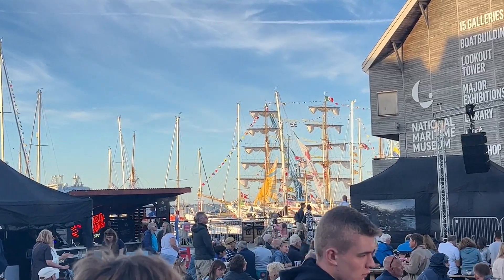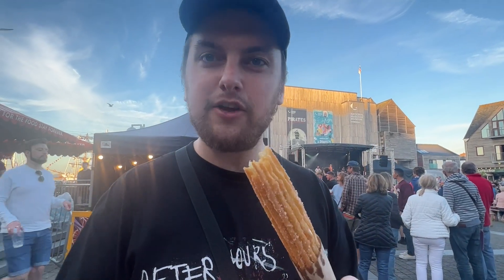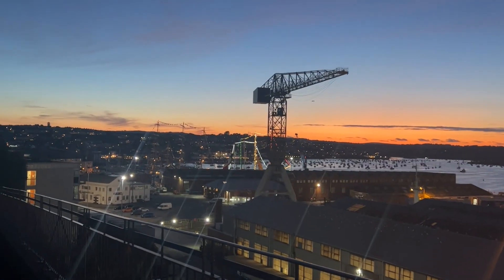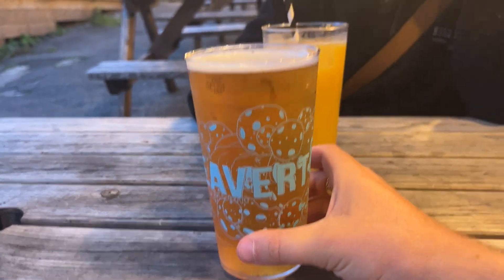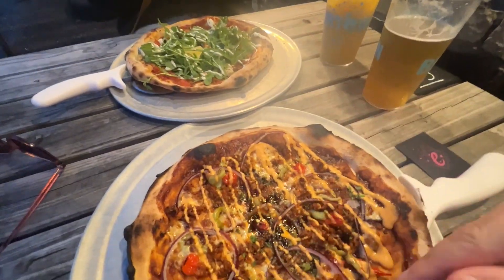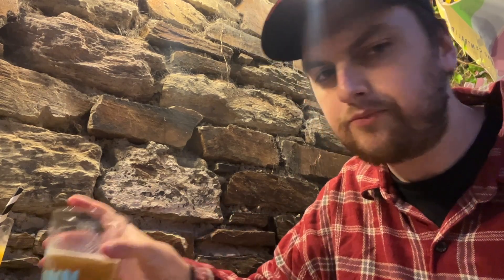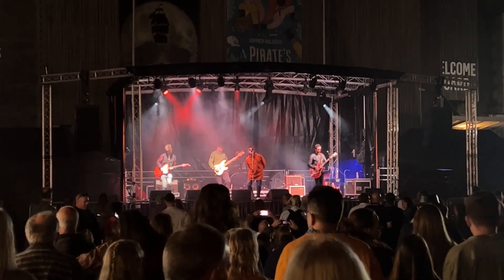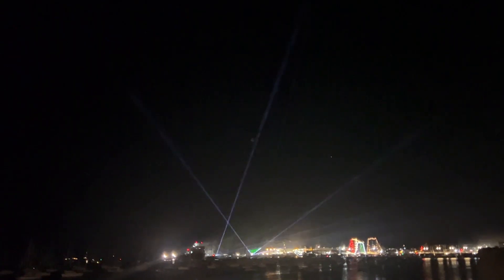Falmouth Tall Ships August 2023 Vlog!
This week we ventured out into Falmouth for the legendary return on the Tall Ships.

Tried some of the food offerings as well as taking advantage of the Five Degrees West pizza and pint meal deal. followed by some great live music in events square

Then checking out the evening spectacular laser light show!!!